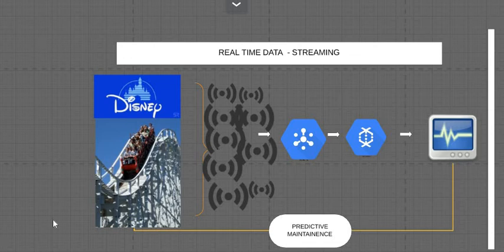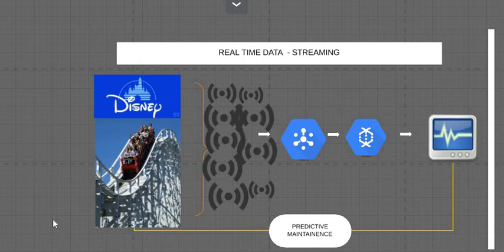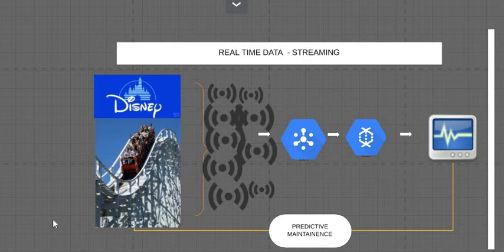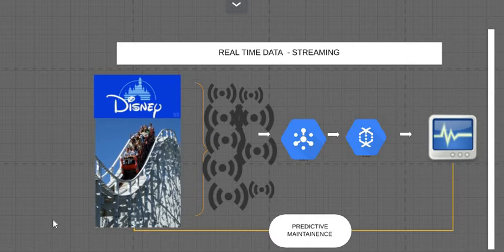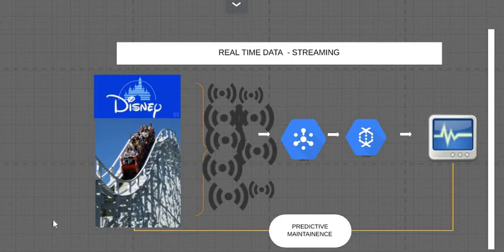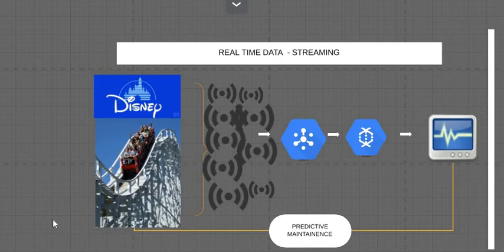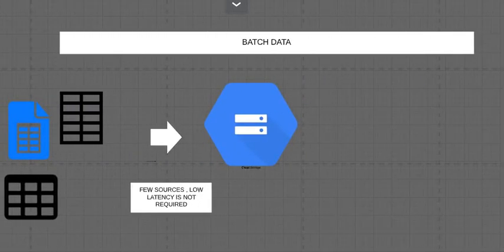Real vs Batch